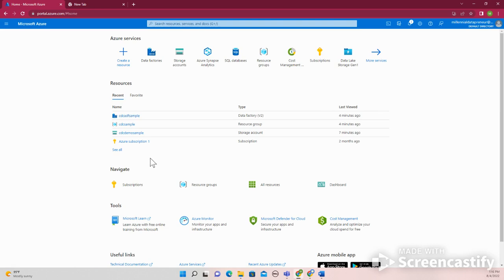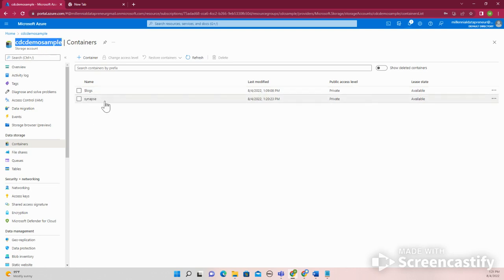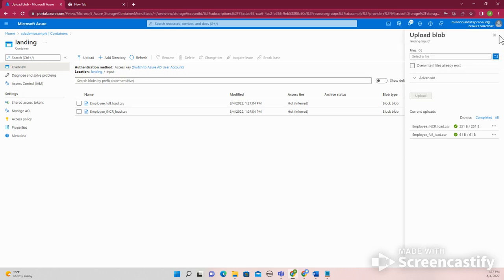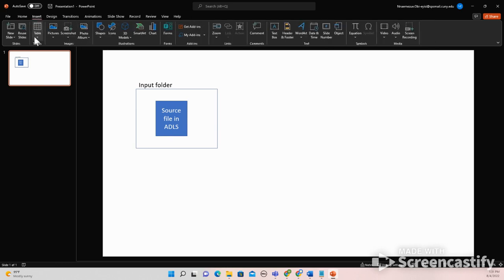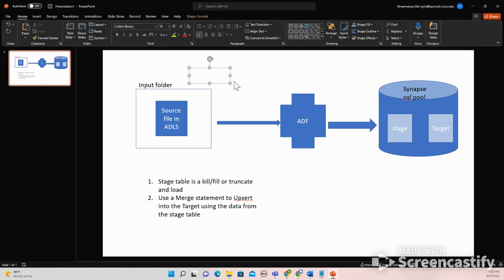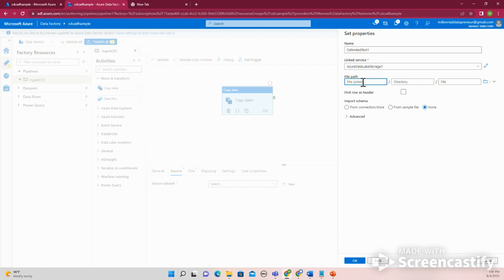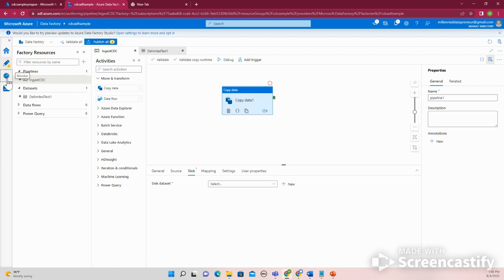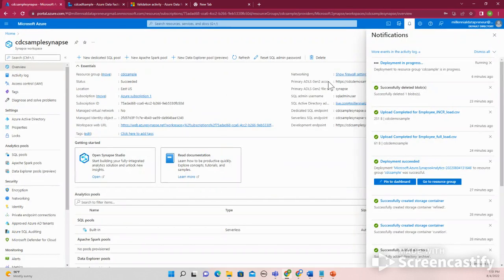Part 2: Raw Uncut Real World Data Engr: ETL Change Data Capture Full and Increment load